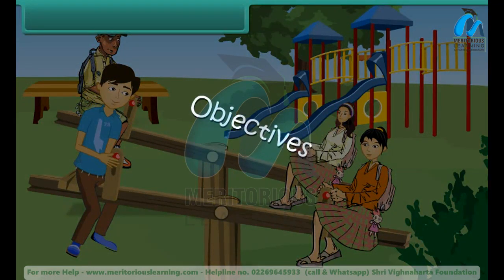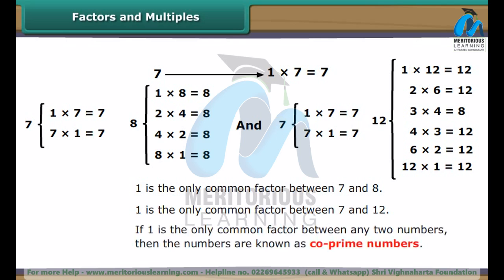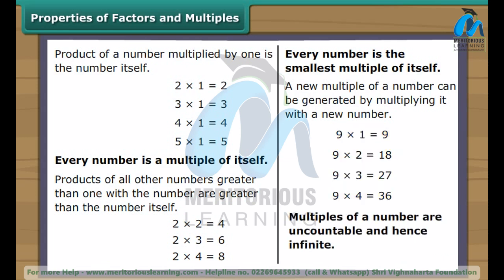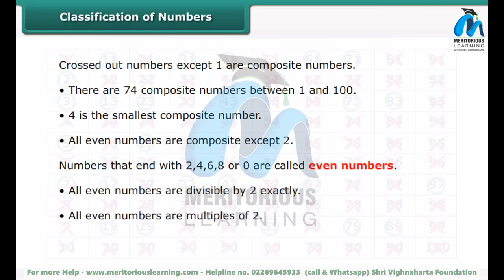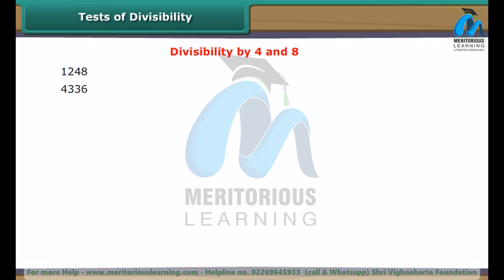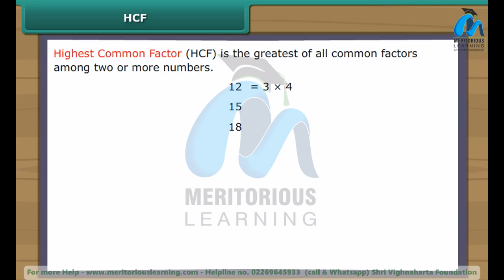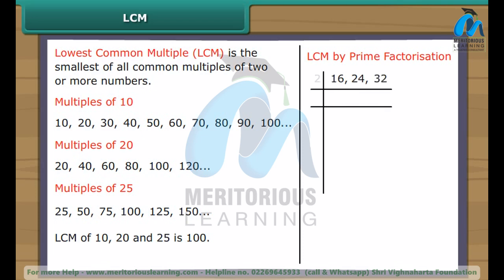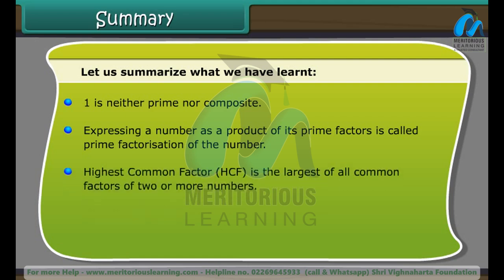Class 6th Maths | Playing with Numbers | English Medium | Meritorious Learning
Subject: Mathematics
 Class: 6th
 Chapter: Playing with Numbers
 Medium: English

Divisibility rules

Finding HCF

Finding LCM

Use of numbers in puzzles and tricks

Real-life applications of numbers

डिस्क्लेमर:
पता: 01 MIT, टॉप फ्लोर, बैनगंगा कॉम्प्लेक्स, सिवनी (म.प्र.) 480661